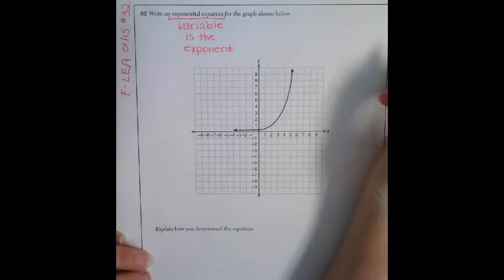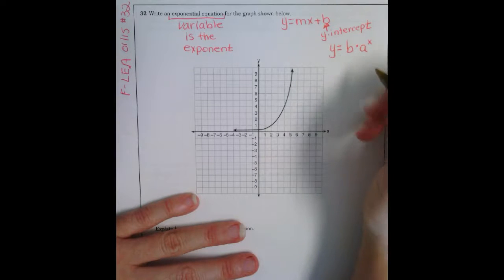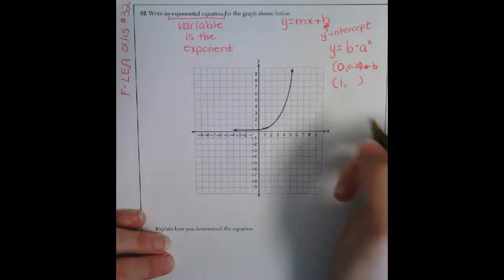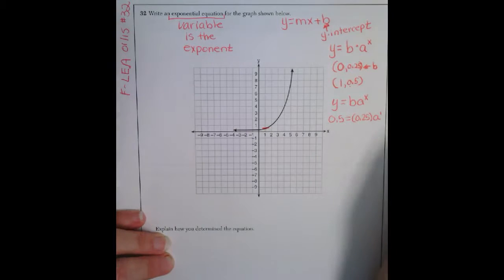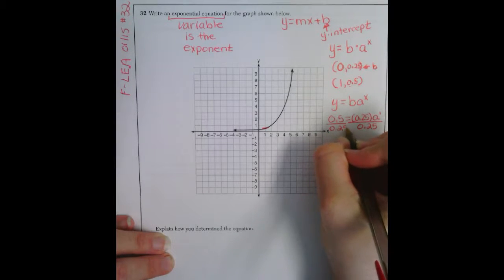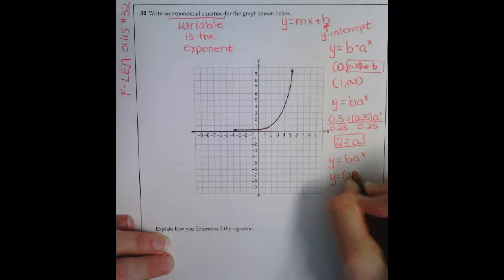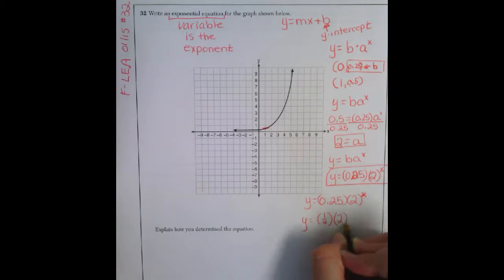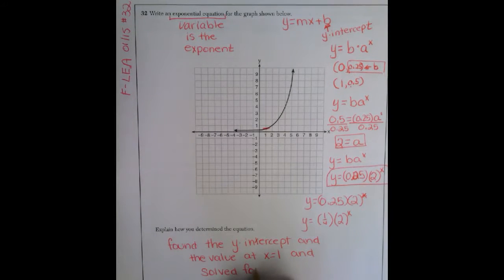F-LE.A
F-LE.A Construct and compare linear, quadratic, and exponential models adn solve problems. 01/15 #32